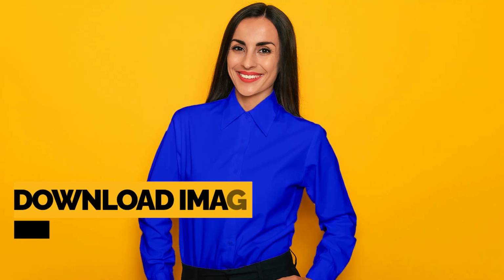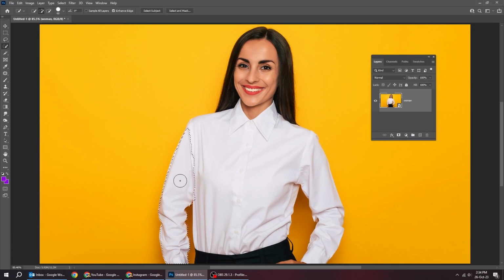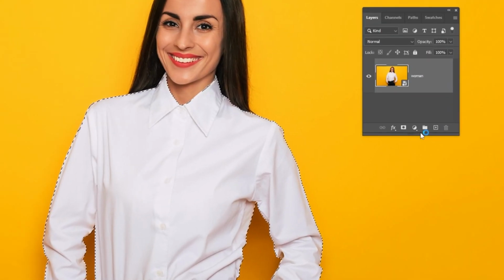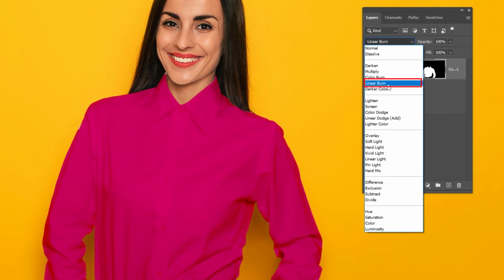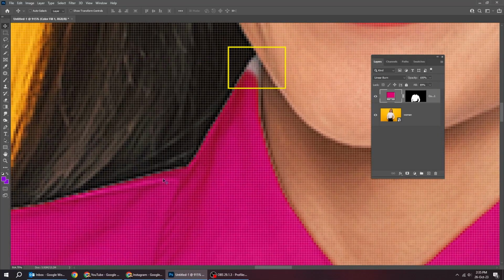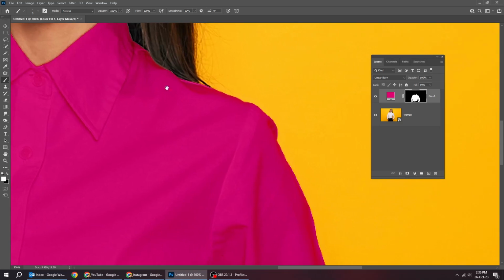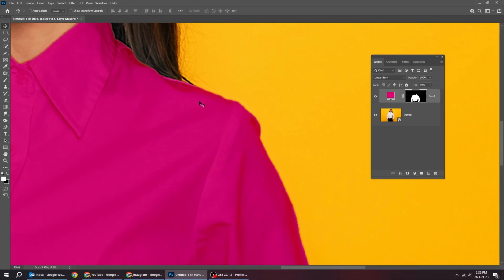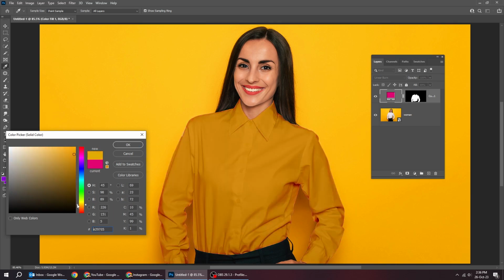Easily Change White To Any Color In Photoshop!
In this tutorial, I will show you an easy way to change the white color to any color in photoshop.

▬▬▬▬▬    INVIDEO: VIDEO EDITOR
➔ helps you to transform ur content into great videos